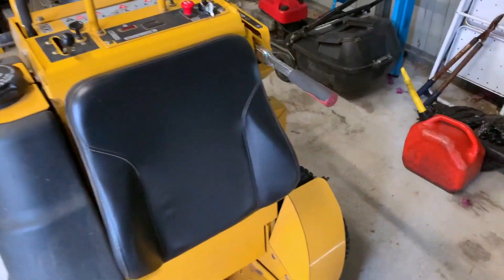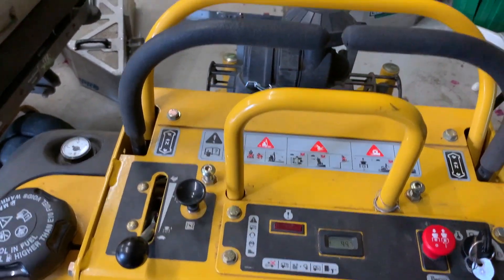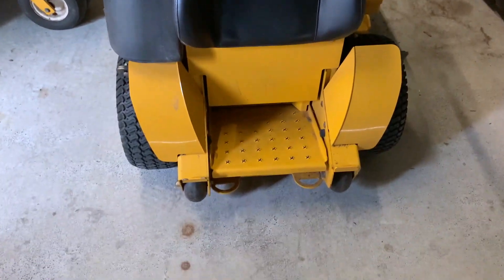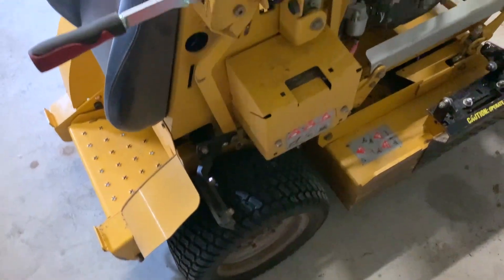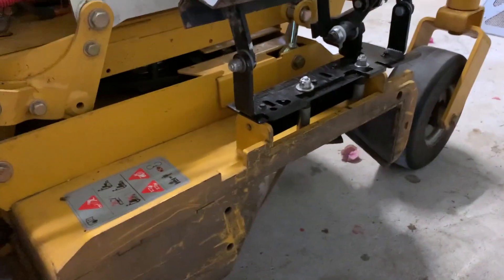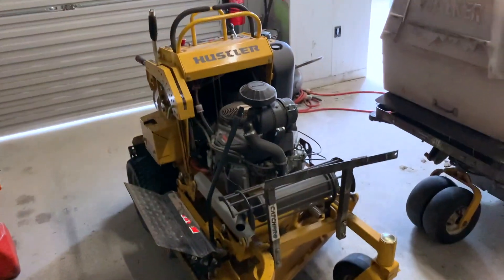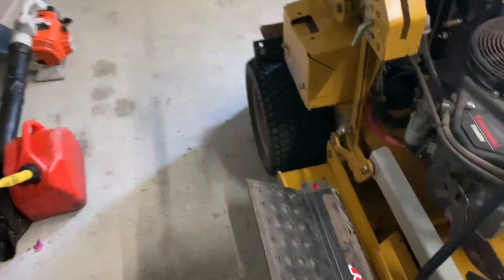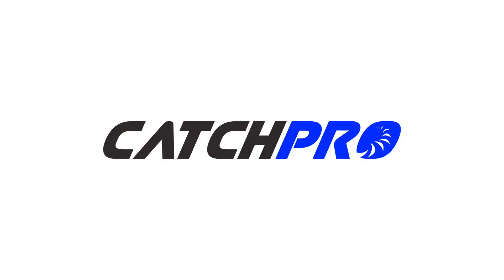First 100 Hours with the Hustler Super S Stand-on Mower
New to the Australian Market, the Hustler Super S has been clocking up hours across a varying Brisbane terrain.

Ben gives his thoughts after 6 months and 100 hours on this compact 36" Stand on mower.

Videoed running an Advanced Chute System

For sales inquiries reach out to your local Hustler dealer